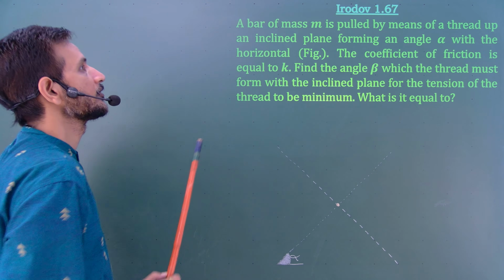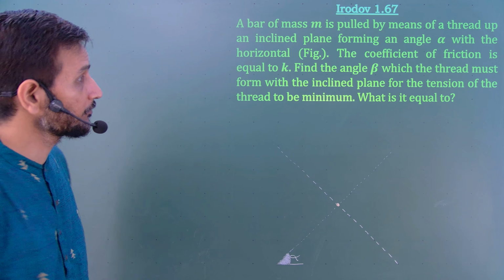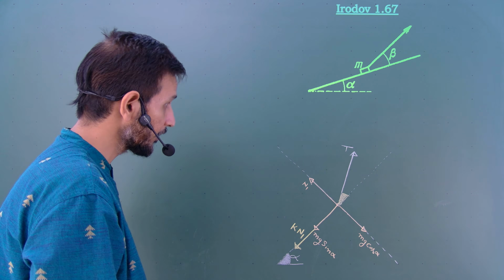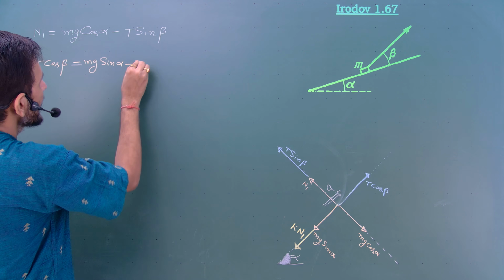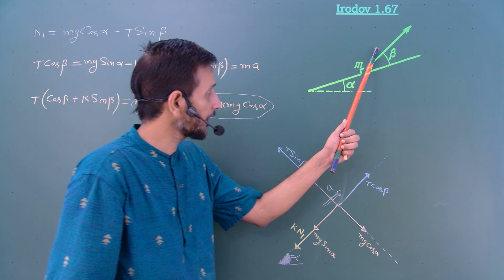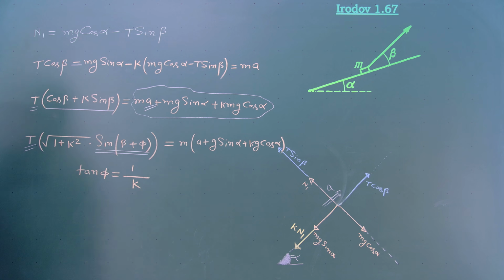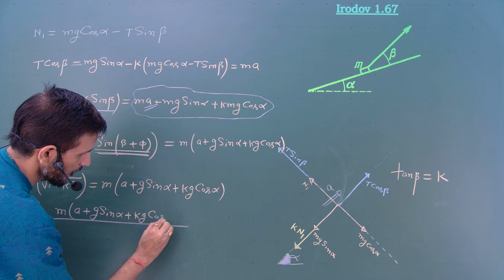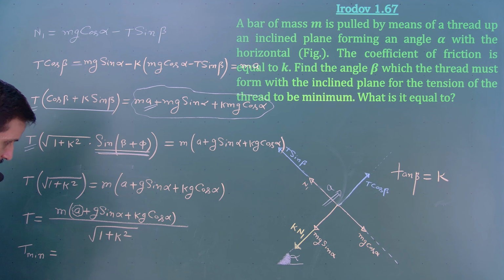Irodov Solution 1.67 || Mechanics || Olympiad Training || JEE Advance